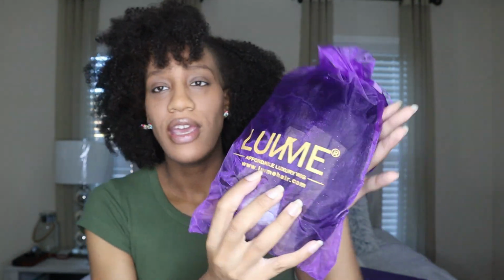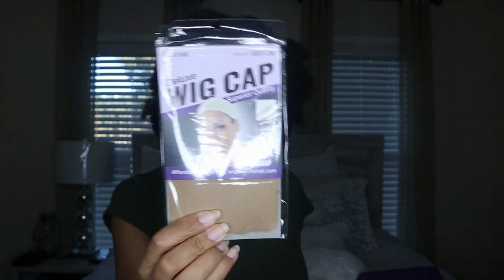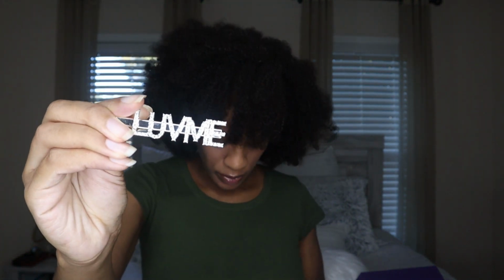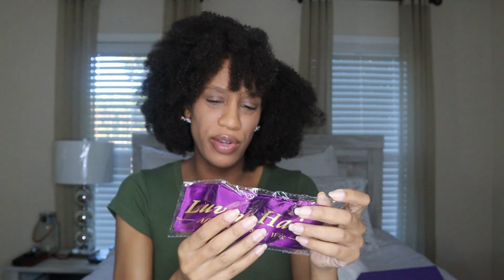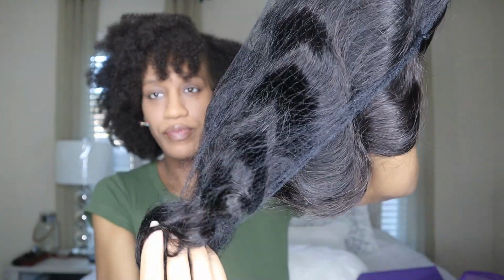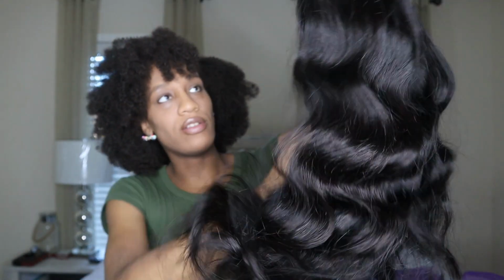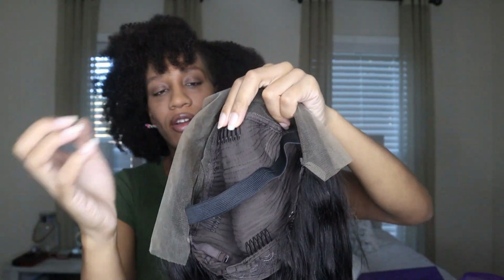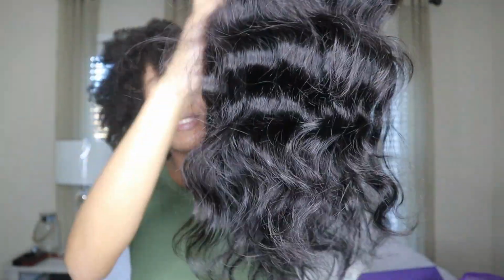INITIAL LUVME HAIR UNBOXING | 180% DENSITY FRONTAL LACE WIG GLUELESS PRE PLUCKED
Hi, everyone welcome to Brittany Olivia. In this video I will be doing an unboxing on this beautiful 20 inch body wave wig.